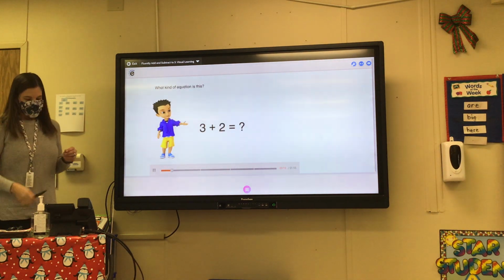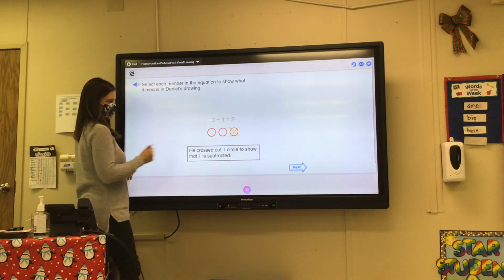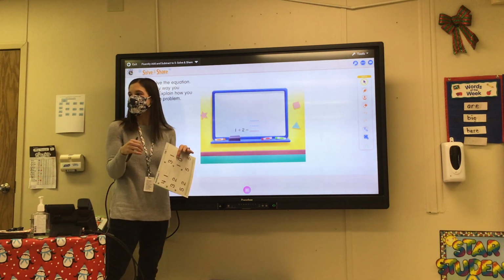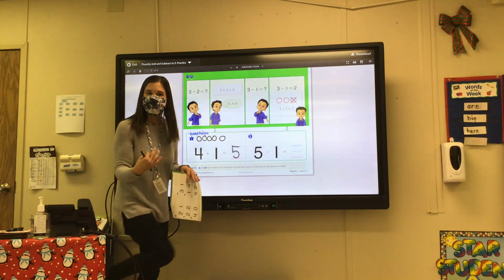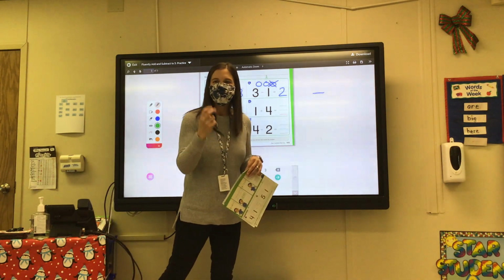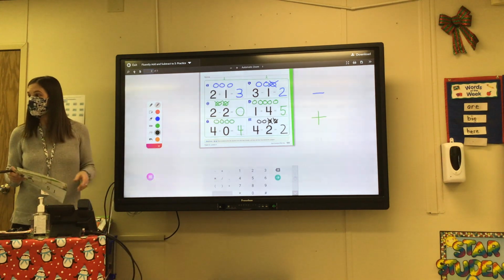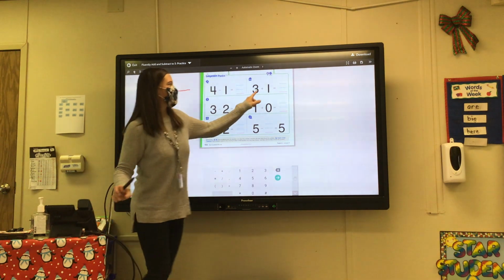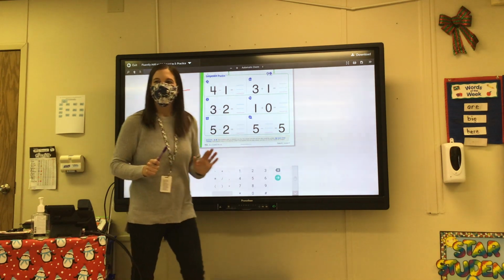Math- Lesson 8-4